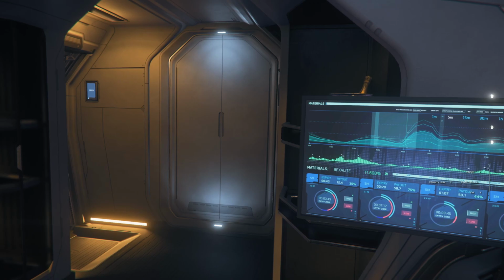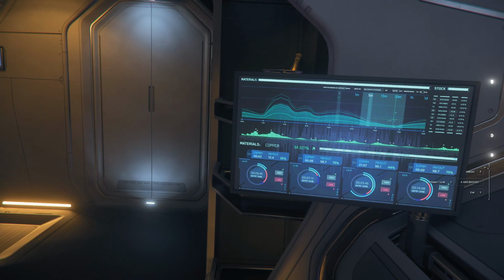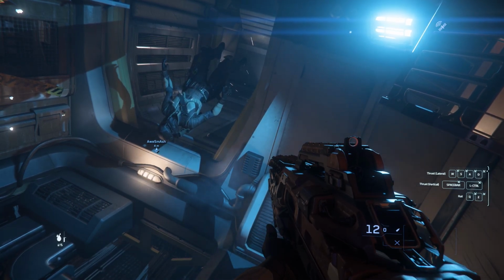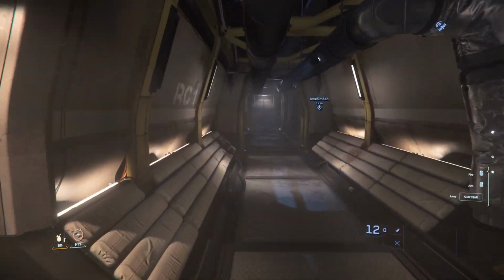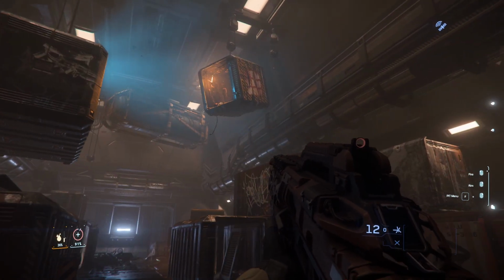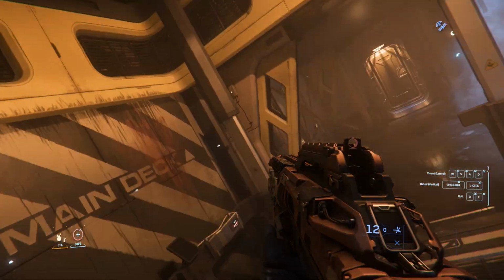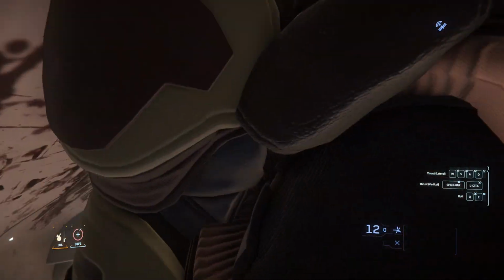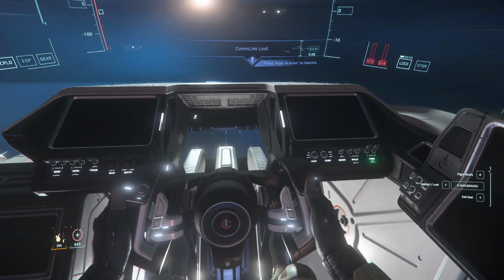Lynx, Ground Vehicle Dreams, and Reclaimer Mission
Be sure to check out @asideoftoast (Ash)'s channel for great SC Content along with cool creative and technical videos!

00:00 Intro
00:45 Lynx
03:00 Ursa Variants Pt.1
05:30 Ground Vehicle Utility
08:00 Mission Topics for Ground Vehicles
09:04 Ground Limitations
10:59 Utility
11:57 Responder Concepts for Ground Vehicles
14:29 Nova & Storm
17:53 Reclaimer Mission